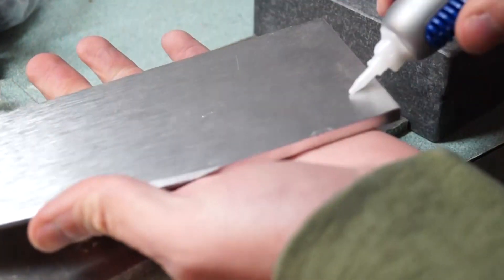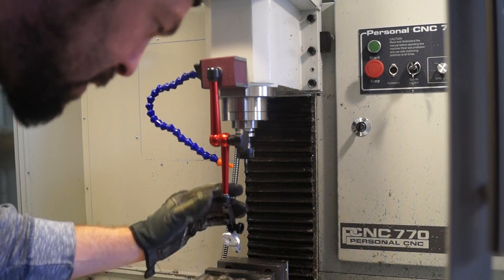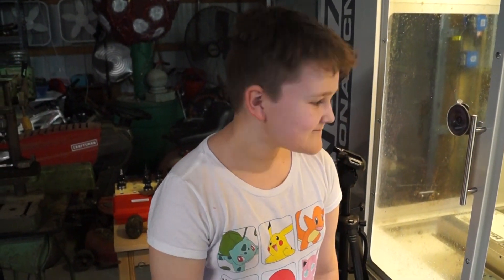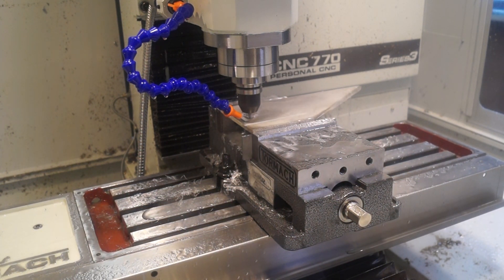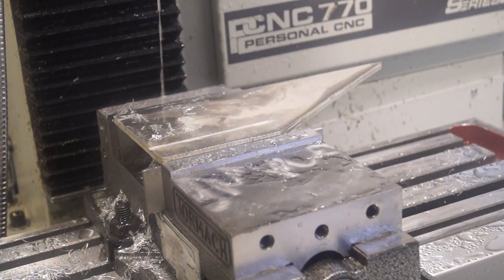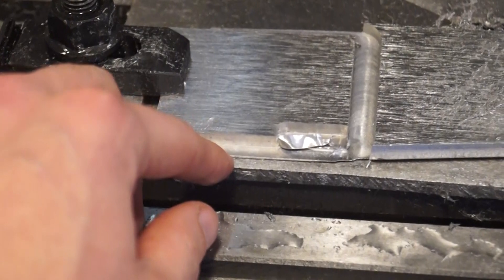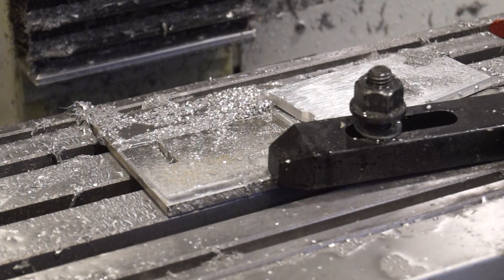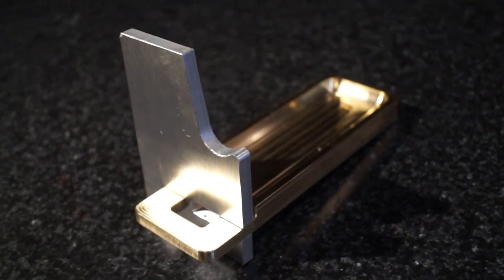Machining a brass and aluminum phone stand - part 3, learning workholding the hard way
in the final part, I actually machine the aluminum for the phone stand. This should have been a simple job, but as you'll see, my inexperience means that it takes many tries, and many failures.